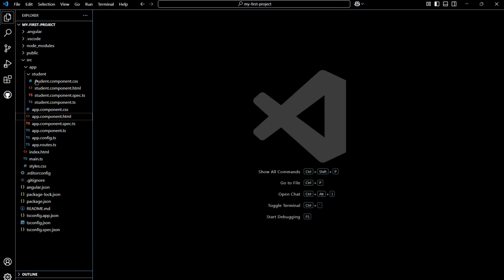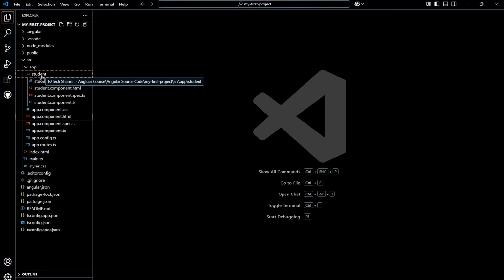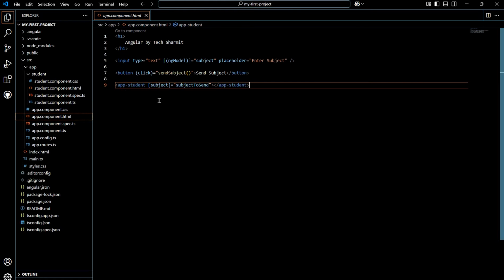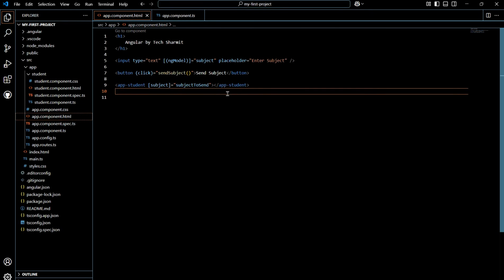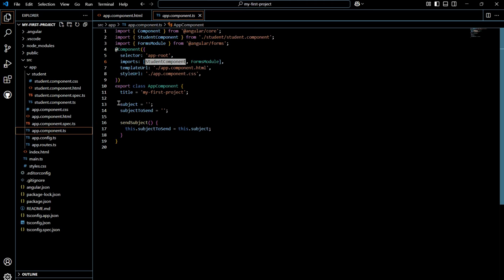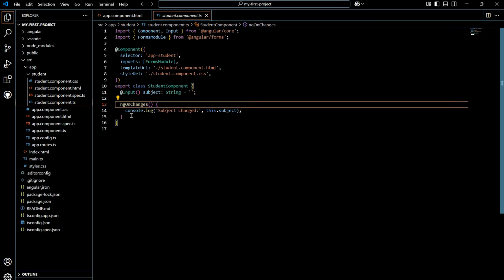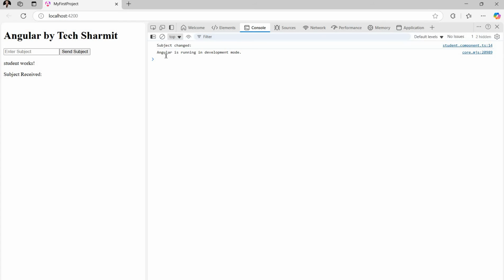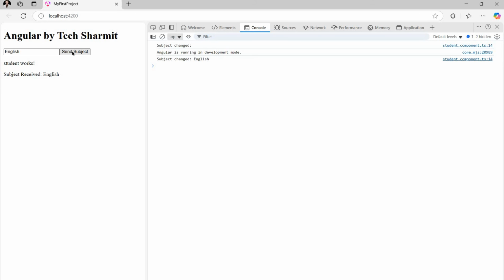ngOnChanges() in Angular | Angular tutorial for beginners in English 2025 (Session-28)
What you’ll learn in this video of Angular tutorial for beginners:

1.What is ngOnChanges in Angular and when it is triggered

2.How ngOnChanges works in Angular component lifecycle

3.Practical examples of ngOnChanges in real Angular apps

4.Difference between ngOnChanges and ngDoCheck

5.How to detect input property changes using ngOnChanges

6.Step-by-step implementation of ngOnChanges

7.Best practices for using ngOnChanges effectively

8.Common mistakes while working with ngOnChanges and how to avoid them

FAQ: ngOnChanges in Angular
Q1: What does ngOnChanges do in Angular?
Q2: When should we use ngOnChanges in Angular components?
Q3: What is the difference between ngOnChanges and ngDoCheck?
Q4: How to detect input property changes using ngOnChanges?
Q5: Can I replace ngDoCheck with ngOnChanges in Angular?